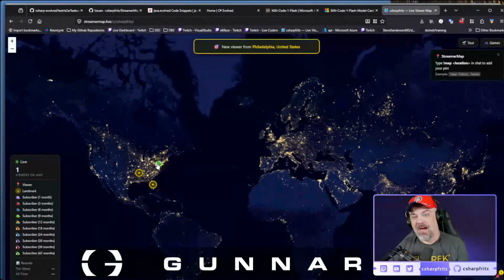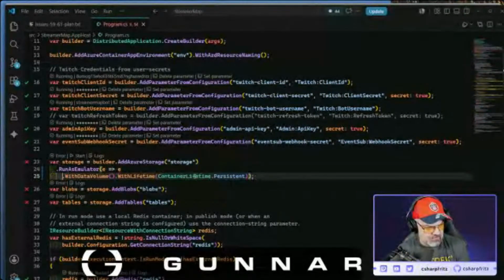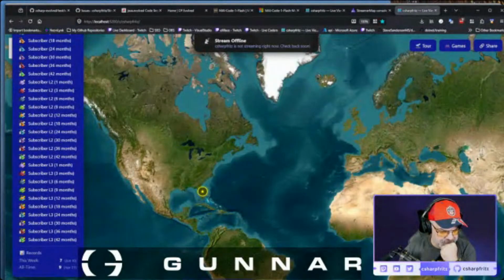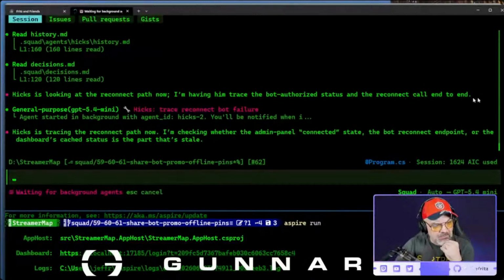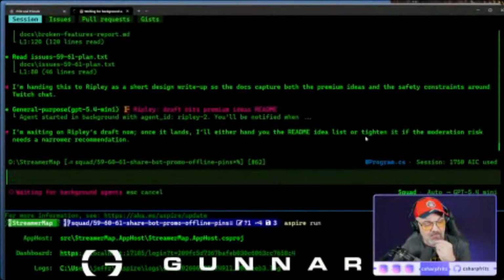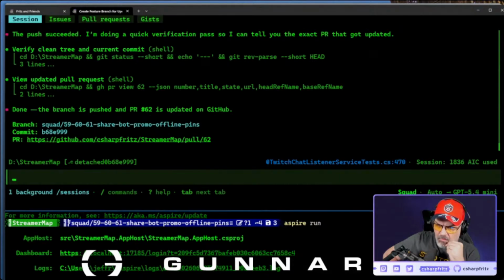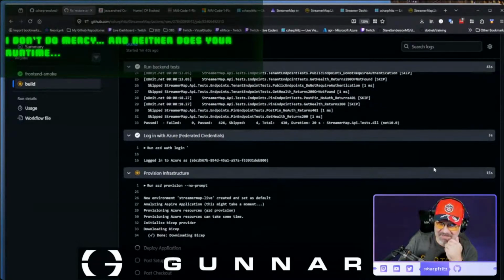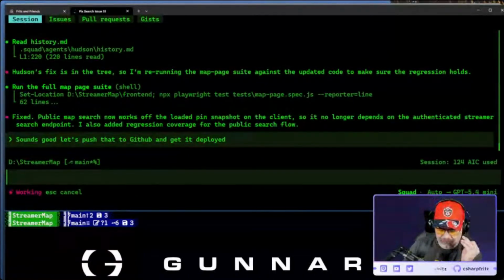Gunnar Streaming with csharpfritz